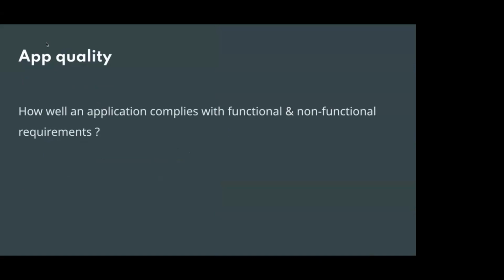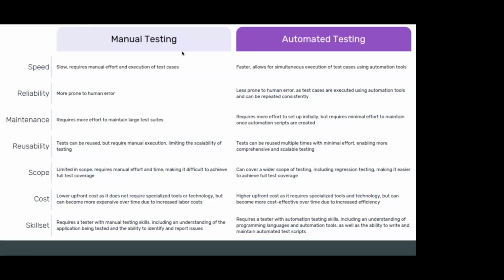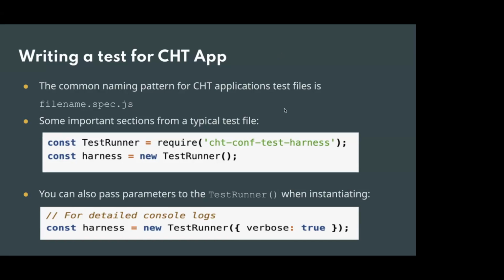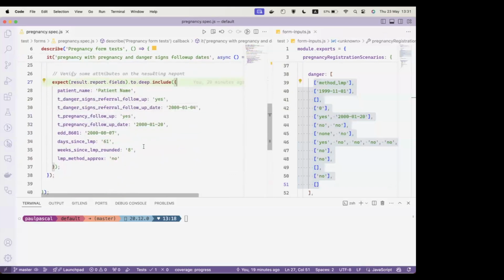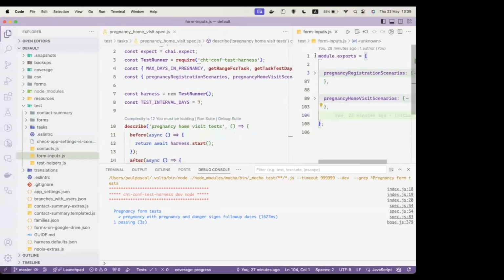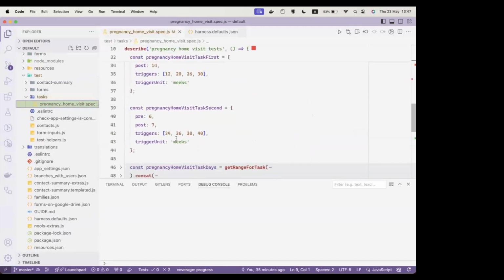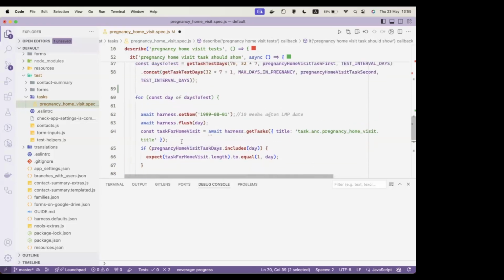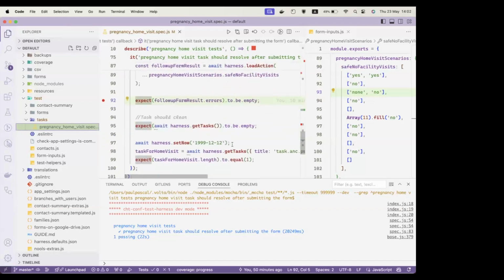CHT Webinar - Test Harness